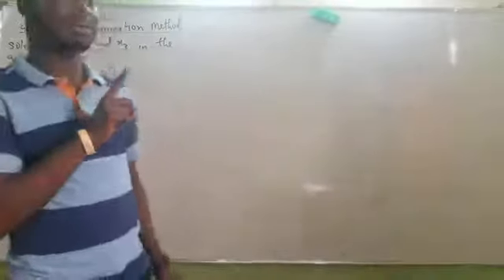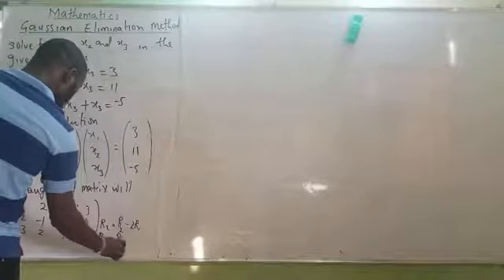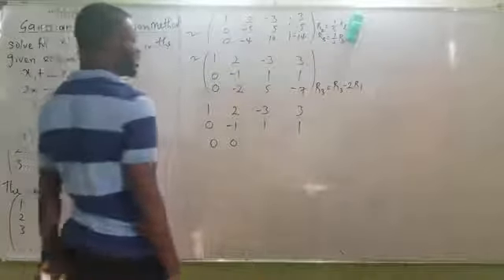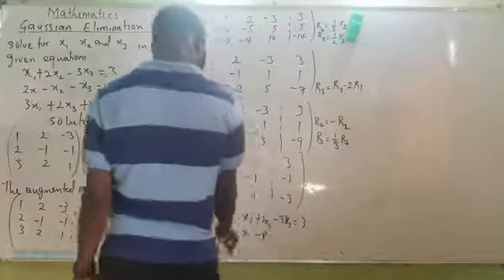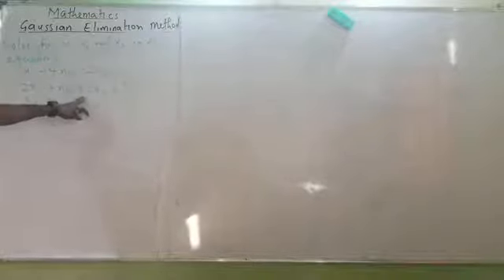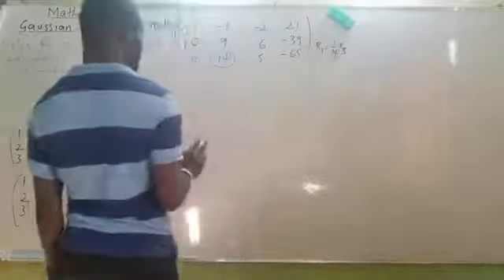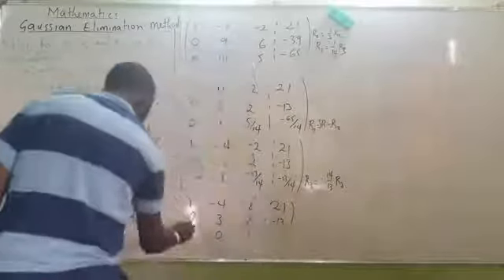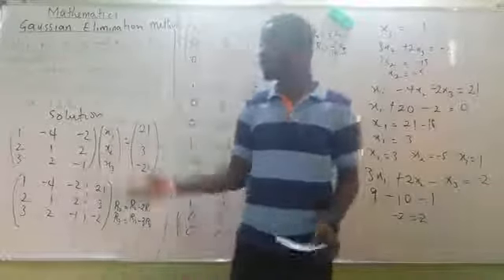Gaussian Elimination method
From this video you will understand method call gaussian elimination which is easier to solve simultaneous equation using it.